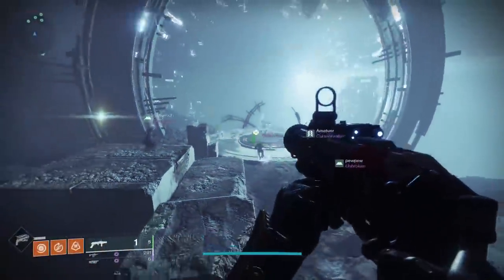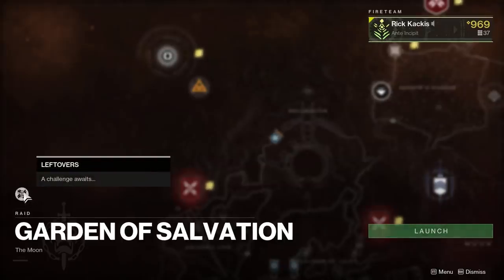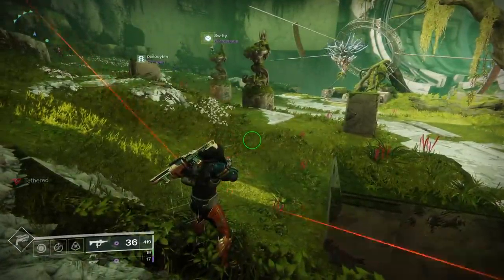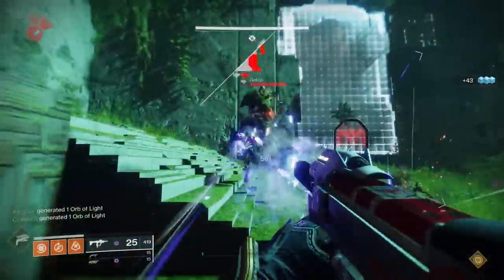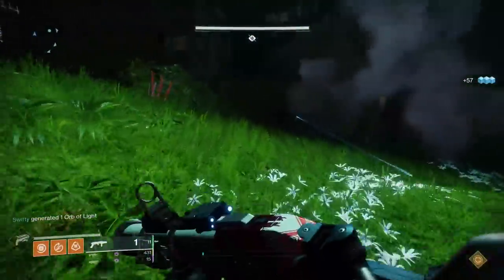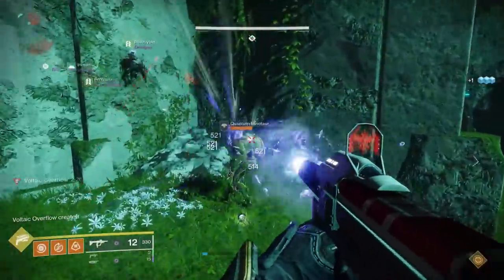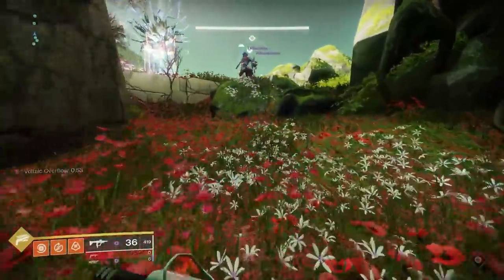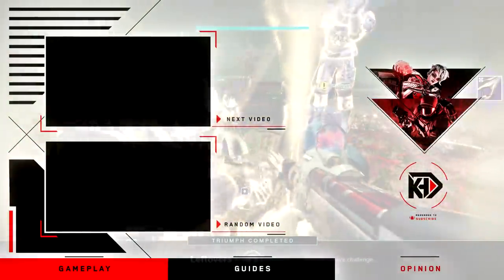NEW "Staying Alive" Raid Challenge Guide! | Shadowkeep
Guide for how to do the "Staying Alive" Challenge to get the "Leftovers" Raid Triumph and MORE RAID LOOT in the Garden of Salvation for Destiny 2: Shadowkeep

New Destiny2 guide for new Raid Challenge "Staying Alive" and the "Leftovers" Triumph in the new Destiny 2 DLC, the Shadowkeep Expansion and Season of the Undying (New Season 8)!